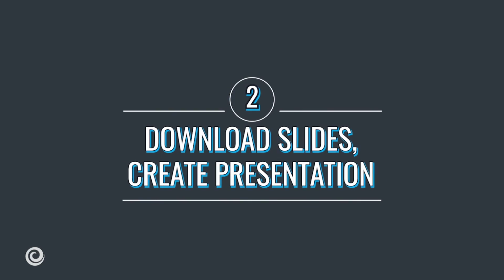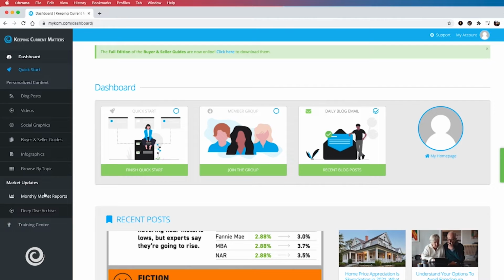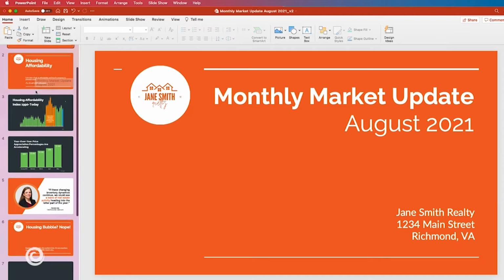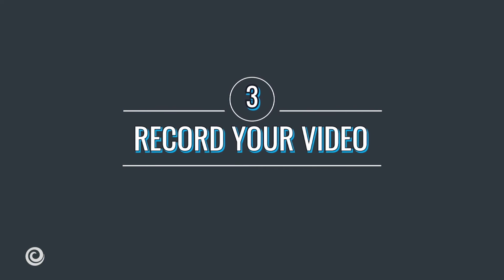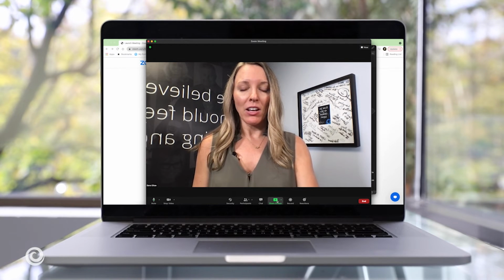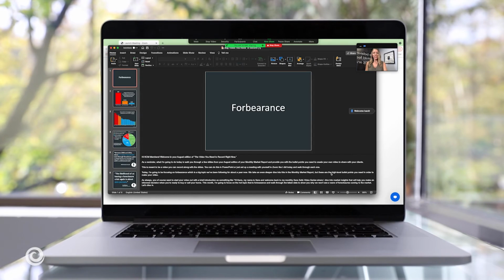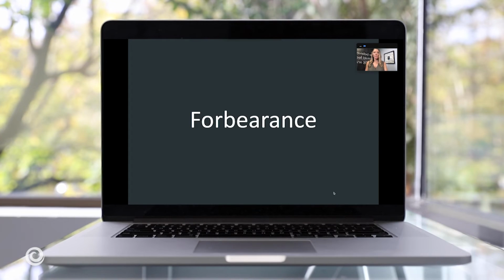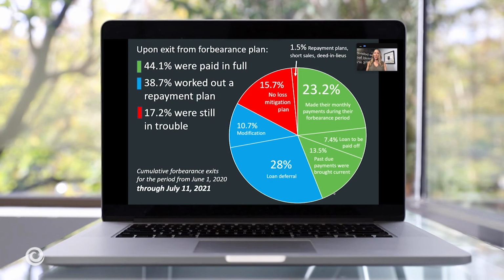How to Make A Real Estate Market Update Video | Keeping Current Matters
Video is a unique opportunity for you to educate and build trust with buyers and sellers, shape your brand, generate leads — and grow your business.

In this video, KCM's Sara Elkas, Director of Learning & Development, shows you how to make easy and effective housing market update videos that will do just that using the KCM Monthly Market Report.

Learn more about Keeping Current Matters at TryKCM.com